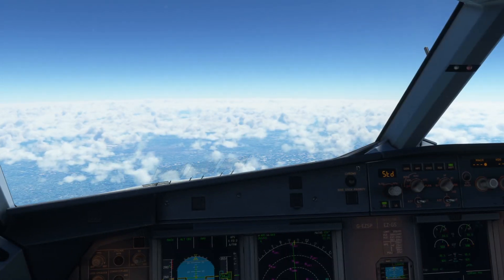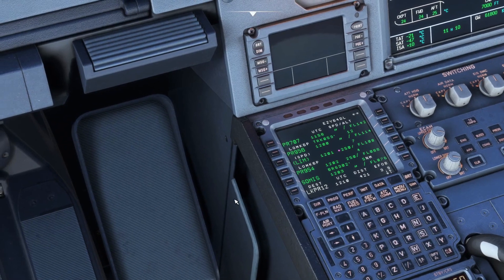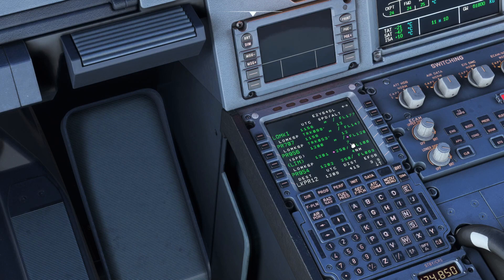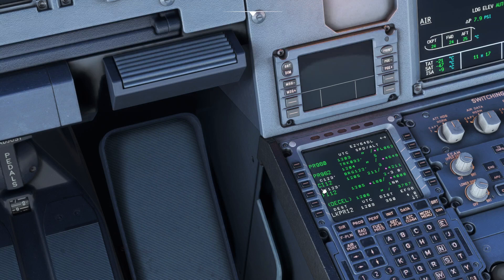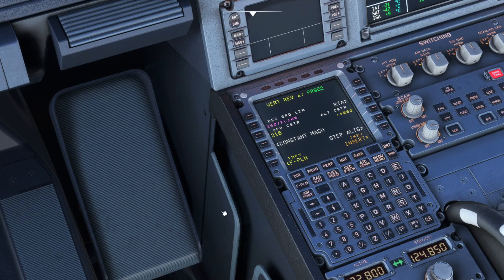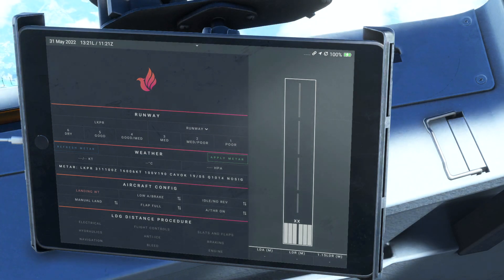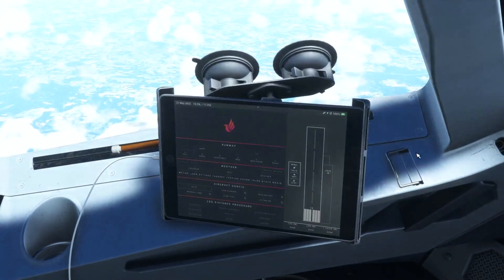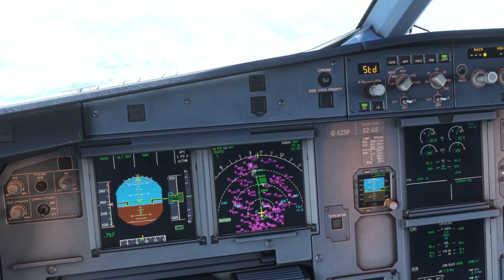FENIX A320 - Approach Planning & Managed Descent (Vnav) | Tutorial Series Part 6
Welcome to the sixth video in a new series of tutorial videos taking you on a full flight from Manchester to Prague. Each of these tutorials is designed and based on real world procedures used by A320 pilots around the globe to make your flight simulator experiences as realistic as possible.

Episode 6:- In this episode, we look in some depth how we plan to fly the approach and provide the aircraft as much information as possible in order to get an accurate decent profile (Vnav). We also look at constraints and how these work in the MCDU, as well as looking at performing a landing performance calculation.

Flight Route:- EGCC/23R F370 SANBA1R SANBA UN859 HON L15 BIG UL9 KONAN UL607 KOK
 DCT MATUG DCT GUBAX DCT KOMIB DCT TONSU Z35 LOMKI LOMKI6P LKPR/12